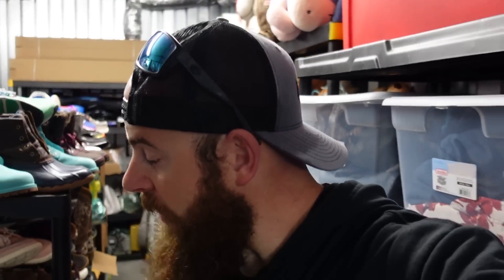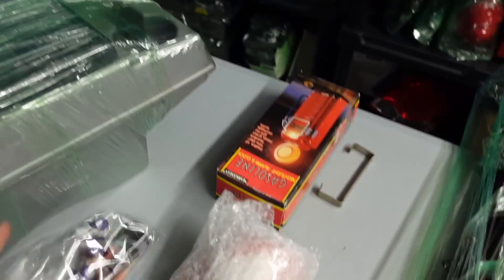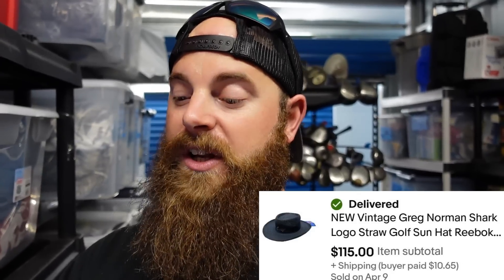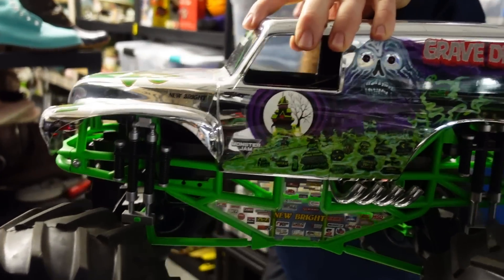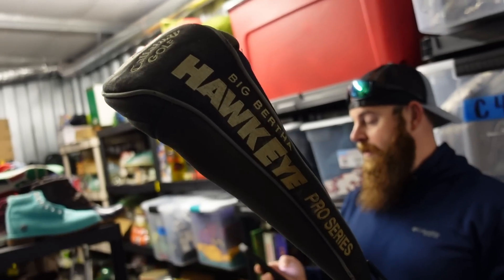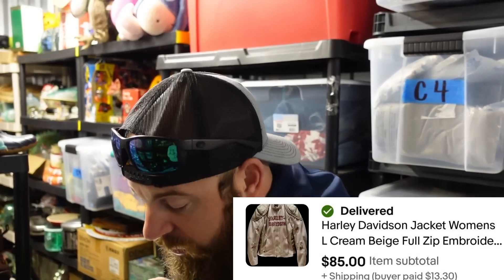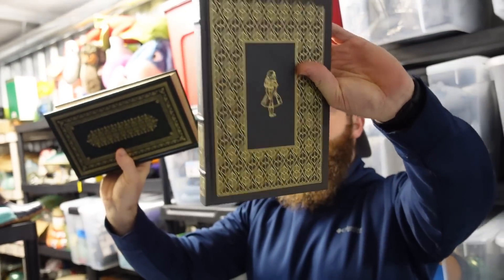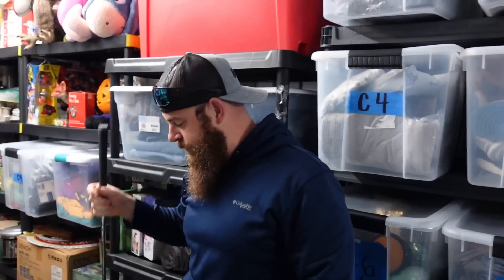These used items are selling RIGHT NOW on Ebay!